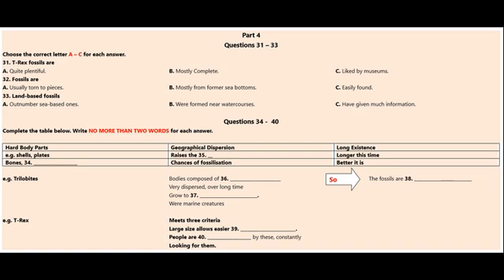IELTS Short Listening practice Test 428 With Answers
Boost your IELTS listening skills with this Short Listening Practice test! 🎧 Get ready to tackle a variety of authentic exam-style questions, similar to the IELTSListeningpracticewithanswers you’ll encounter on test day. This video offers IELTSListeningmockexams that simulate the real test experience, helping you improve your comprehension, concentration, and time management skills. Follow the audio and answer sheet provided to track your progress and enhance your preparation.
What's Included:
• SampleIELTSListeningpassages with realistic ielts_shortlisteningtest content.
• Time to read through the questions before listening.
• One-time listening to each recording—just like in the real IELTS Listening test.
• 10 minutes at the end of the test to transfer your answers to the answer sheet using a pencil.
• Tips to master both lowercase and uppercase answers for maximum scoring accuracy.
Instructions for Candidates:
• Do not open the question paper until instructed.
• Write your name and candidate number at the top of the page.
• Pay close attention to the instructions for each part of the Listening test.
• Answer all questions while listening.
• At the end, you’ll submit the question paper as per the instructions.
This IELTSListeningPractice is ideal for those aiming to achieve a high band score in the IELTS Listening section. Regular practice with IELTSPreparation videos like this can make a significant difference in your results. 🏅 Start practicing today and be confident for your IELTS exam!

Chapters
00:00 Intro
00:10 Multiple Choice & Complete The Table Questions 31 - 40
06:15 Like & Subscribe
06:35  Answers
07:10 Thank you

Music Credits
Bossa Sonsa by Quincas Morceira

Don’t Fret by Quincas Morceira

The IELTS Listening Test #@ieltsbob